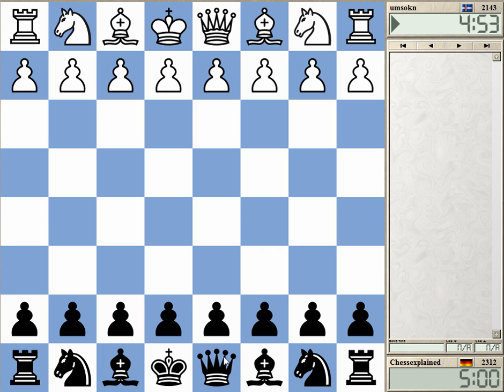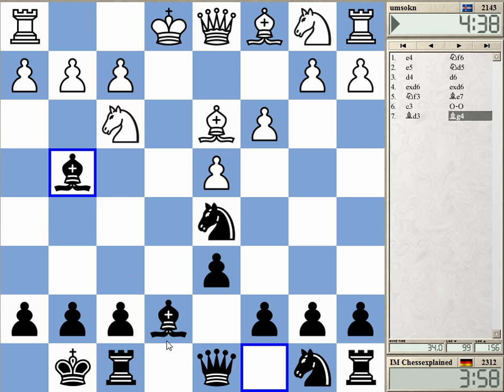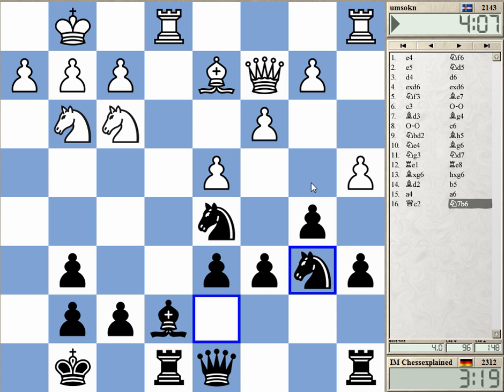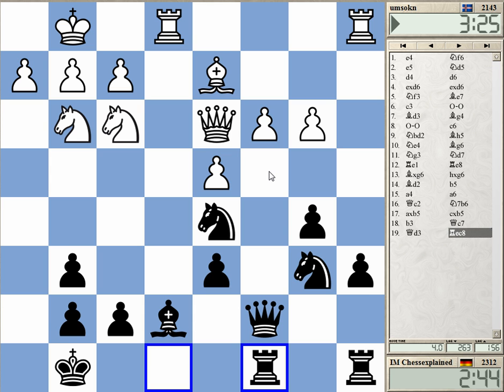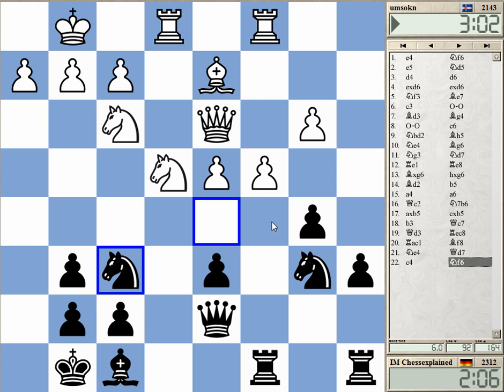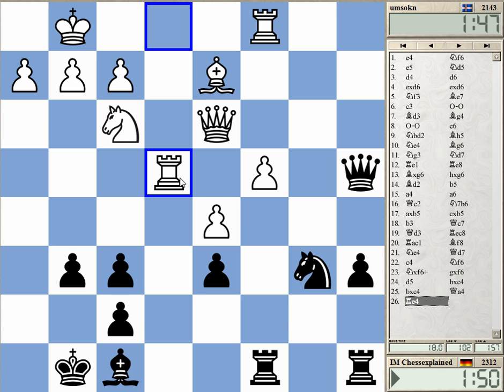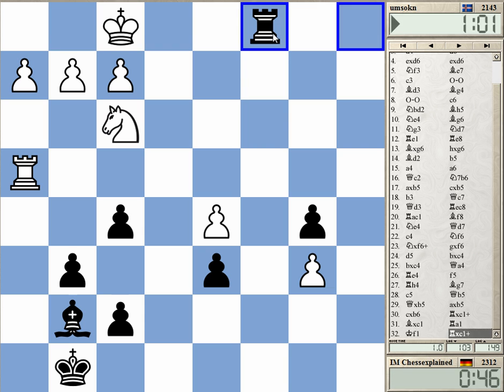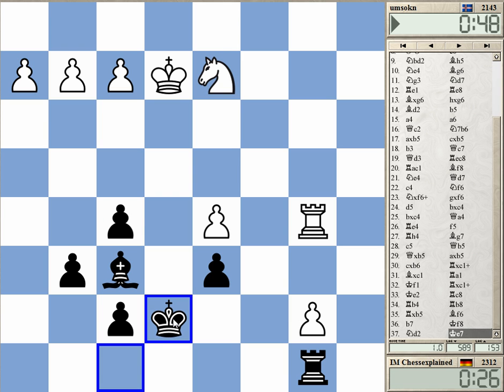Blitz Chess #932 with Live Comments Alekhine Defence